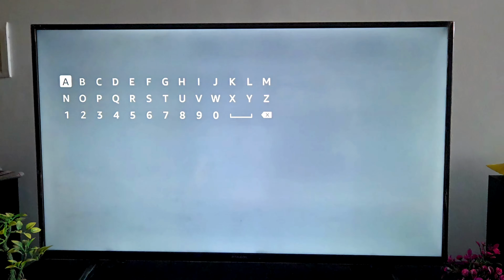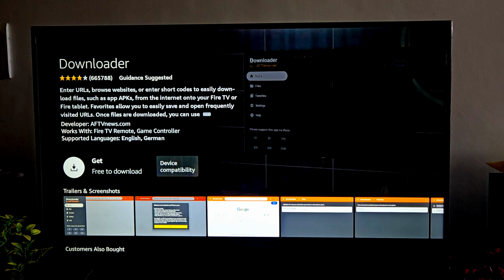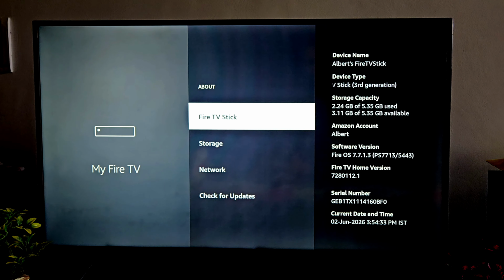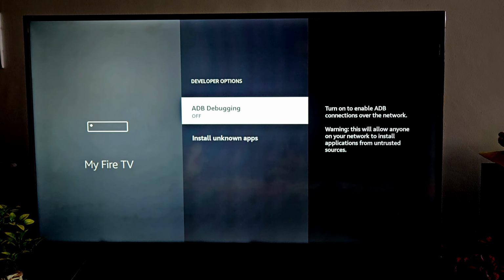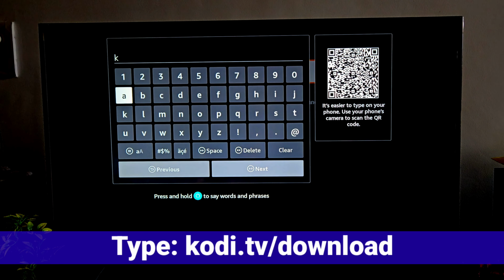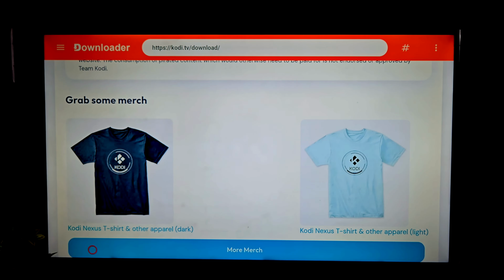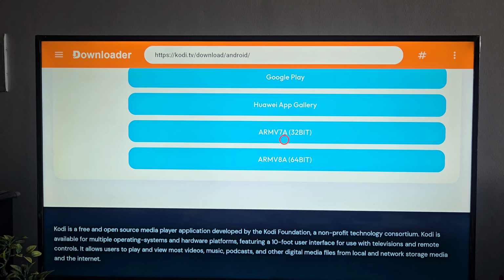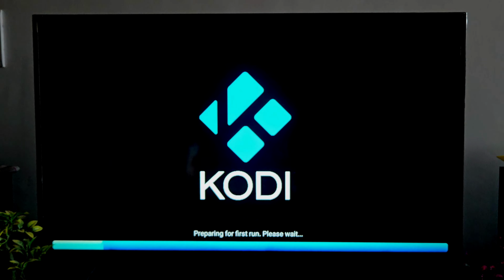How to Jailbreak Firestick 2026 (New Method!) 🚀 Install Kodi on Firestick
How to Jailbreak Firestick 2026 (New Method!) 🚀 Install Kodi Fast

Stop paying for expensive cable! In this quick 2026 tutorial, I will show you exactly how to jailbreak your Amazon Fire TV Stick in under 3 minutes. This new, 100% legal method allows you to safely install third-party apps like Kodi using the Downloader app.

​We will cover:

​How to get the Downloader App
​How to unlock Developer Options
​How to turn on Install Unknown Apps
​How to install Kodi on Firestick safely

​1. Educational Purposes Only:

This channel and its videos are strictly for educational and informational purposes only. USA Streaming Guide does not verify the legality, security, or safety of any third-party applications, add-ons, or services mentioned. We do not host, distribute, or link to any copyrighted media. Users are solely responsible for ensuring that their streaming activities comply with the copyright laws of their respective countries. We strongly recommend using a premium VPN to protect your online privacy.